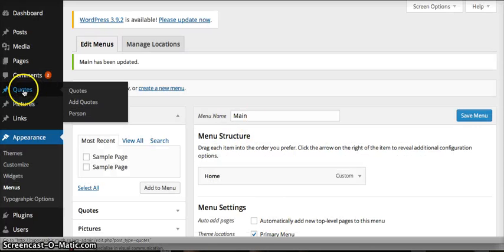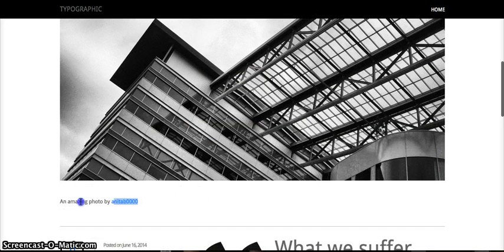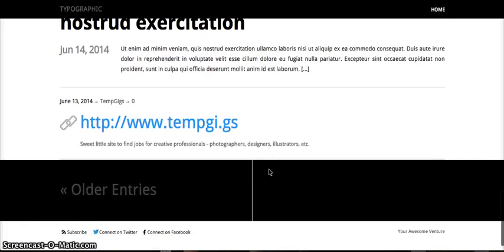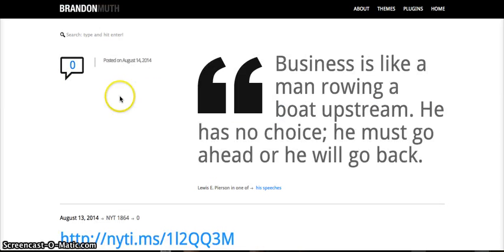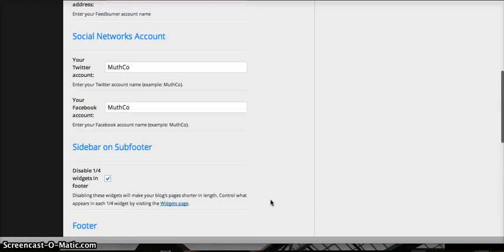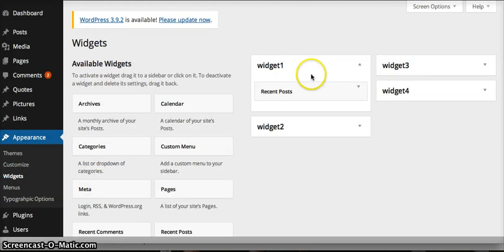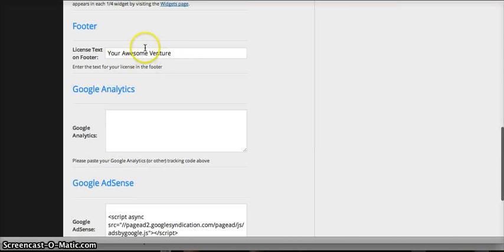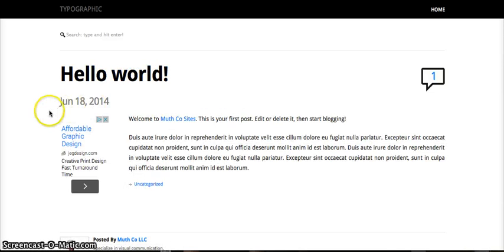Typographic Wordpress Theme Screencast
Short screencast showing the Typographic Wordpress Theme in action.